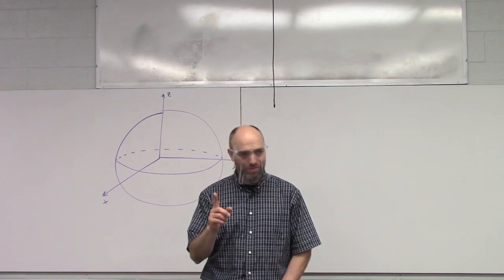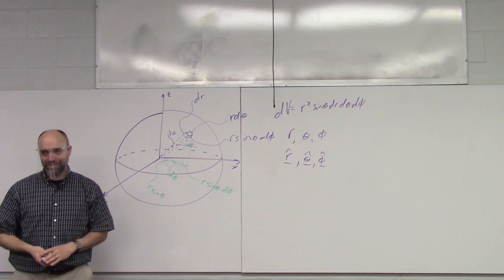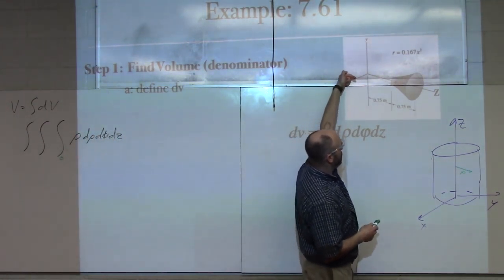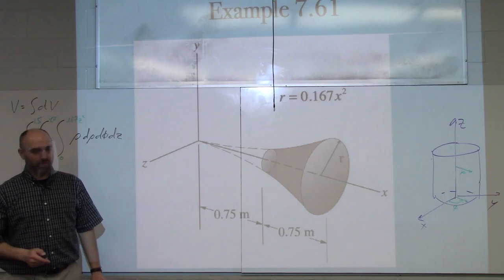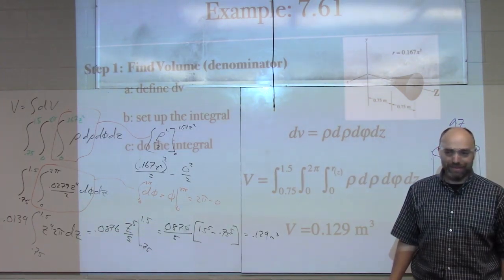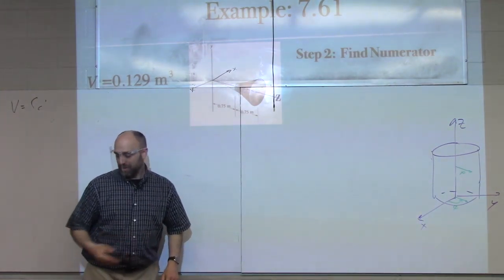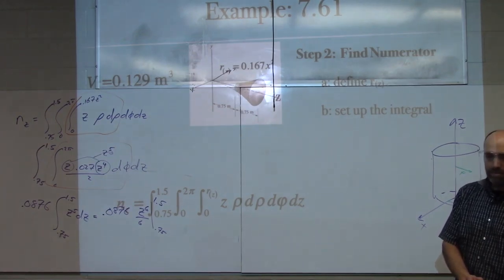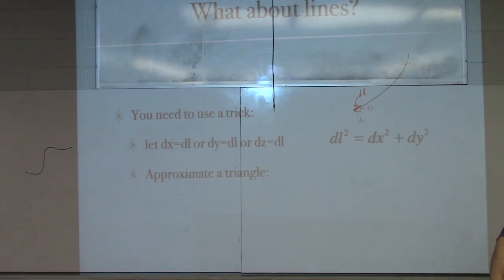2600 Ch 7,8 e